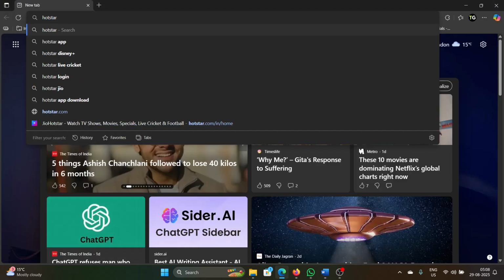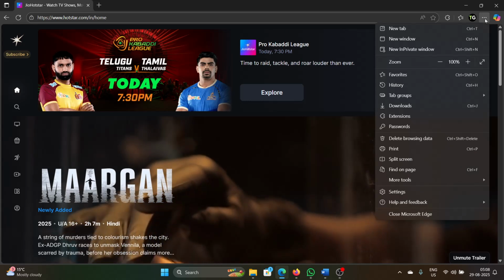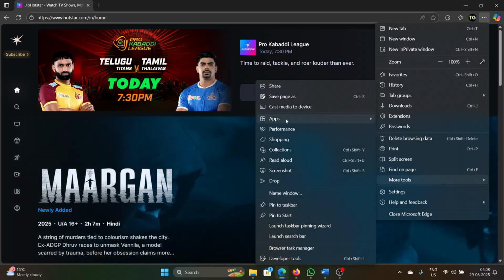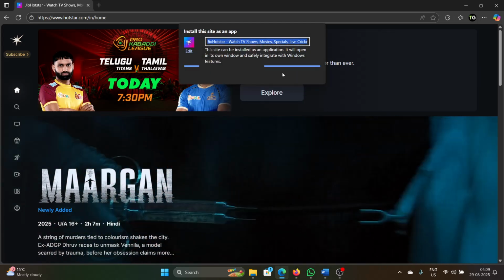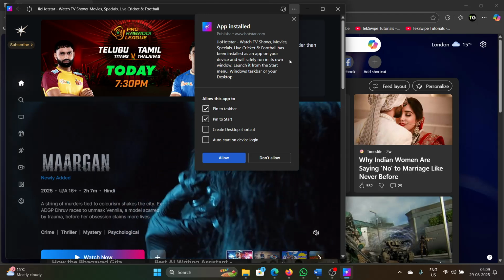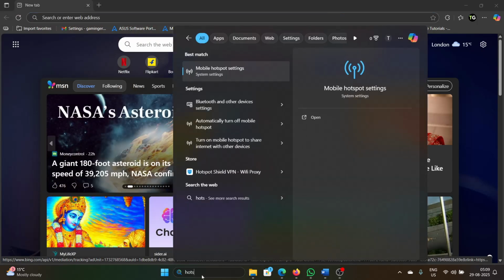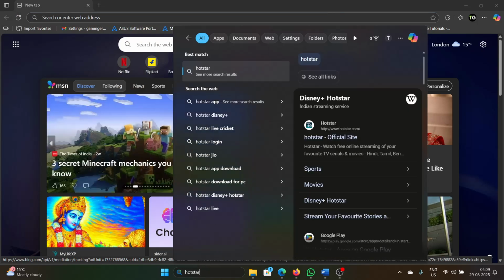How to Watch JioCinema on Windows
Video Title:  How to Watch JioCinema on Windows

If you wish to Watch JioCinema on Windows then please watch this video.